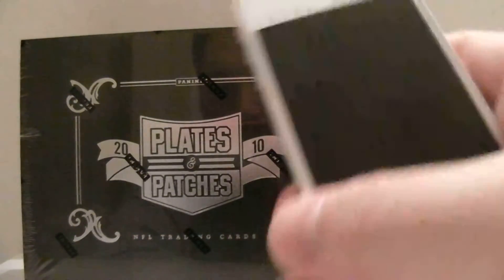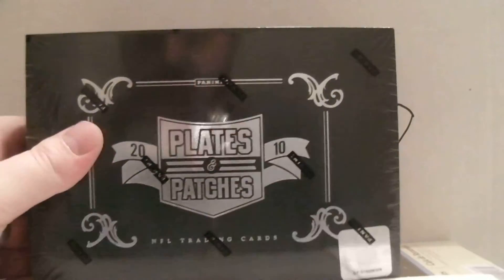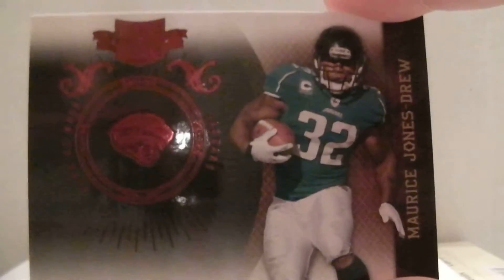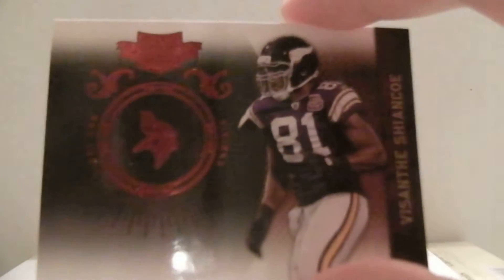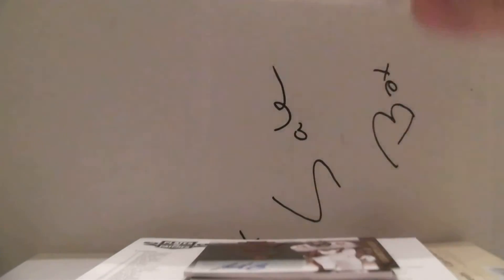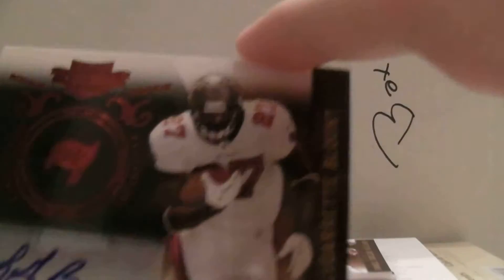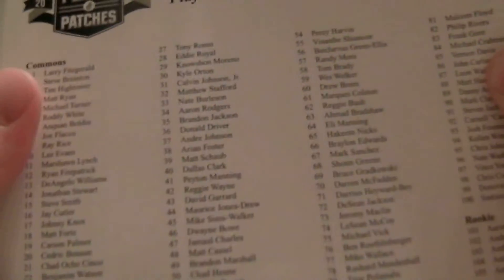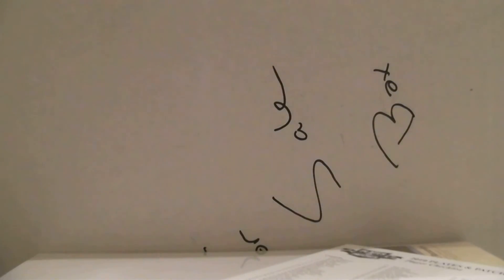2010 Plates and Plates #112